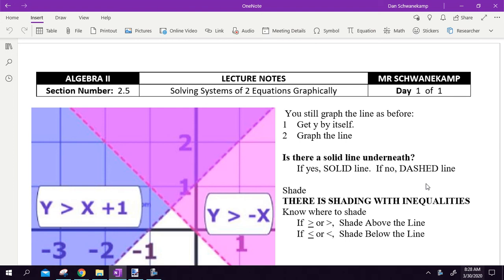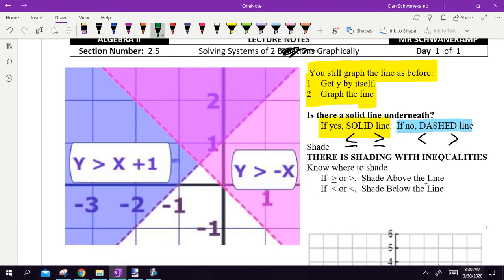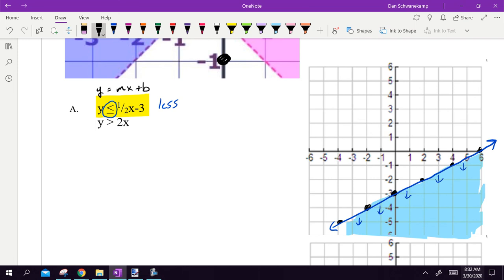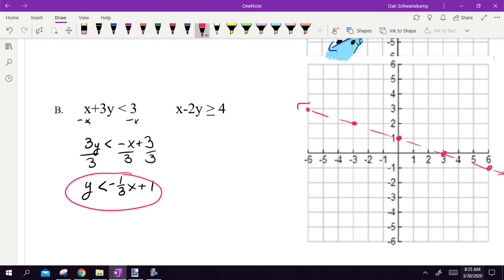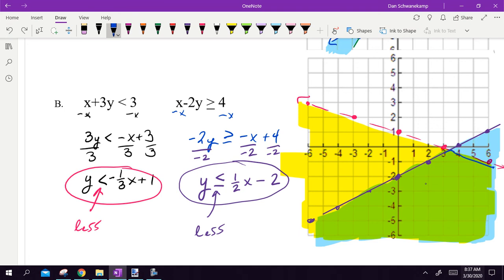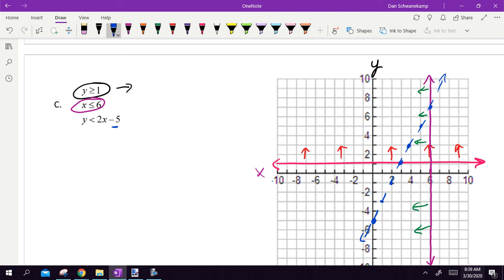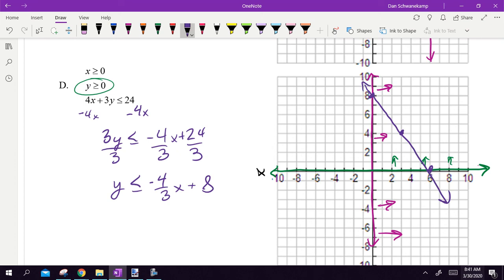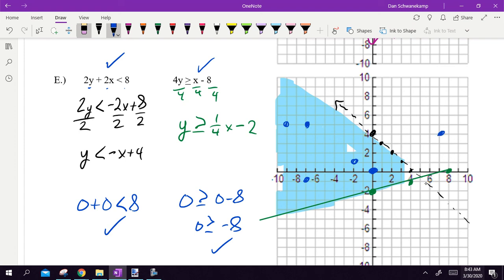Graphing Systems of Inequalities